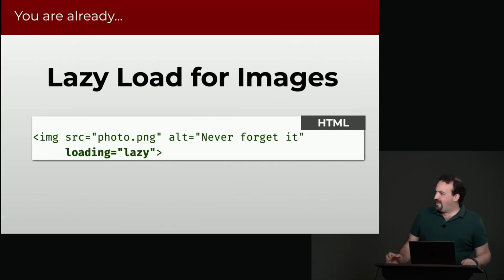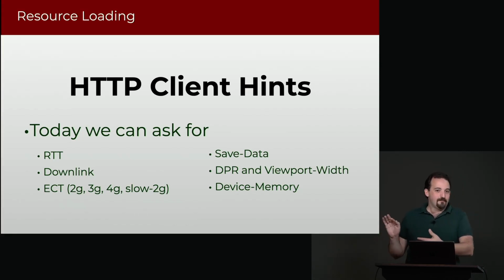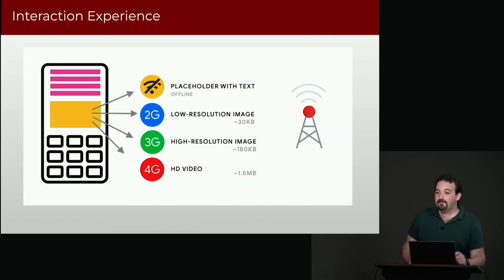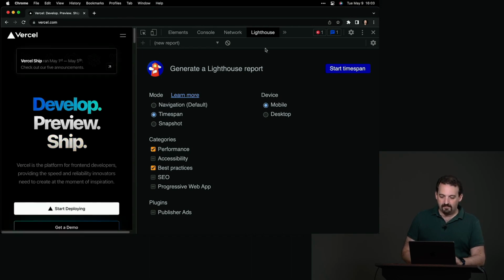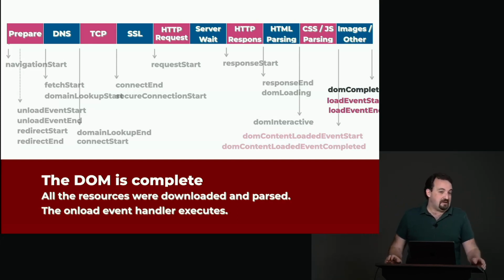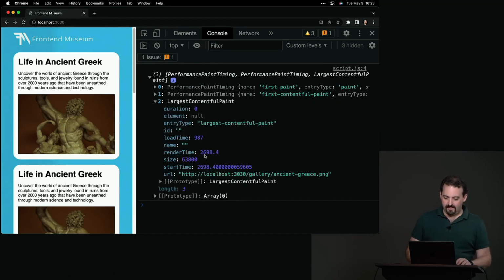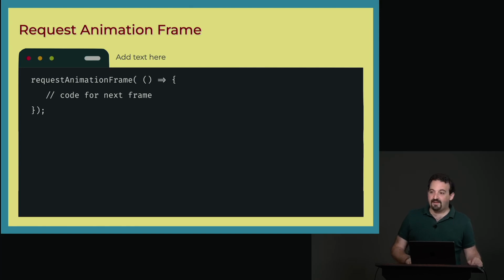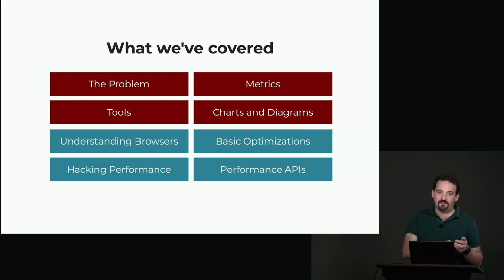Advanced Web Performance 5